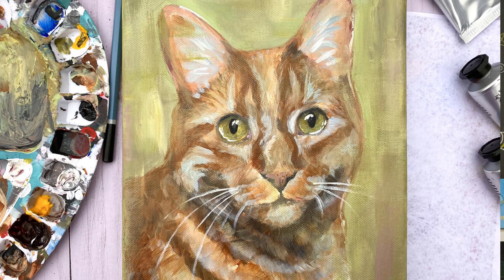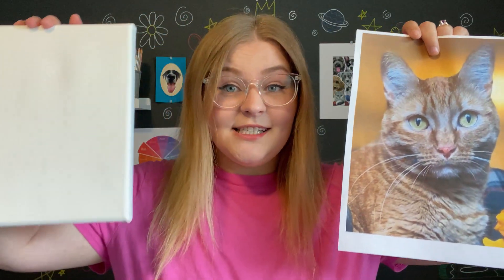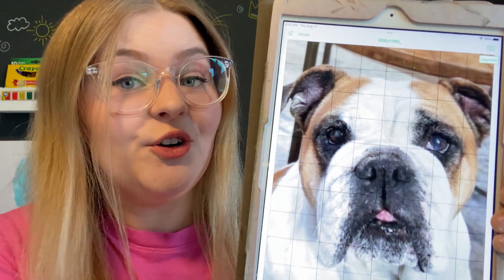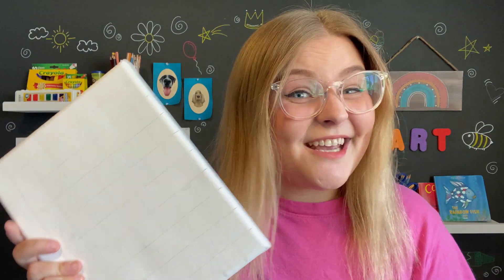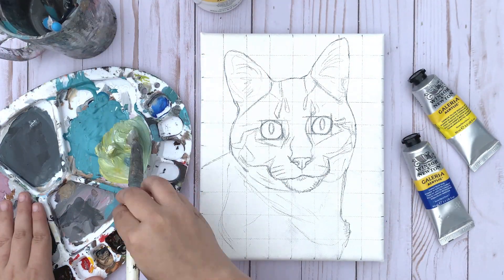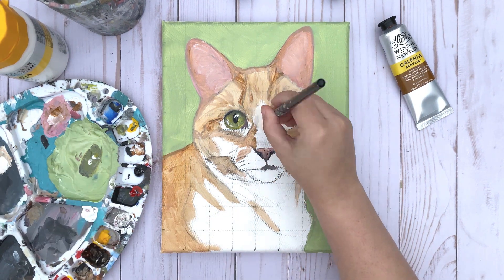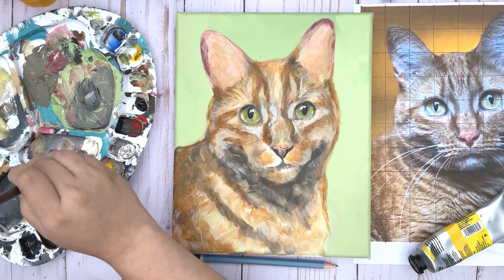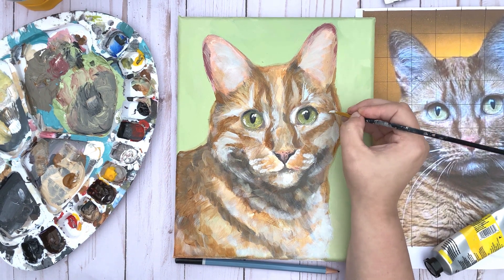Learn To Paint Your Pet! | Realistic Art Tutorial for Kids And Beginners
Let's Paint Your Pet!

Hi, I'm Sienna! Let's create together and learn about art.

I host art activities and lessons about art, materials, techniques, art history, and more in a fun and educational way.

I'm looking forward to offering diverse projects for a variety of age groups. From play-centered creations for toddlers, to beginner activities for school-age children, to art projects for older children and grown-ups who want to learn about making art at an advanced beginner level. Anybody can make art or enjoy watching the process of art-making with me!

I have my bachelor's degree in art from the University of Wisconsin - River Falls. I am currently self-employed as a pet portrait artist and a stay-at-home mom to my two little girls. Thank you so much for letting me introduce myself. Let's learn and make some art!